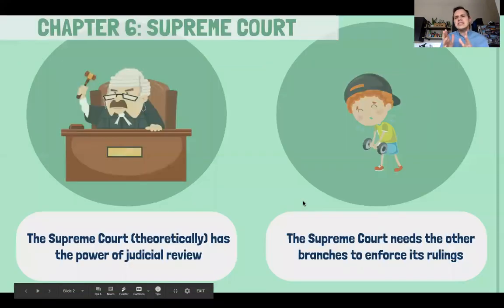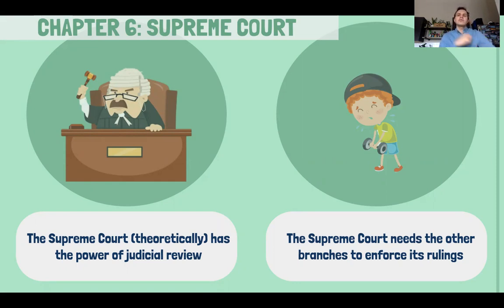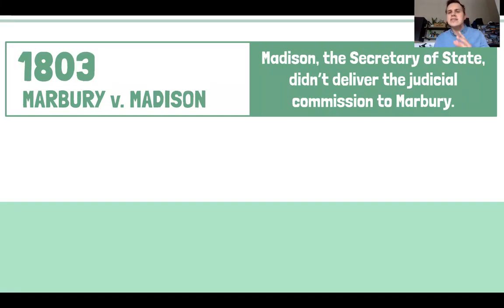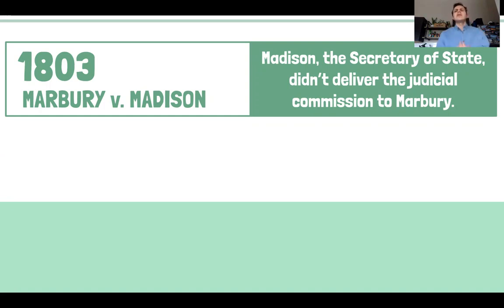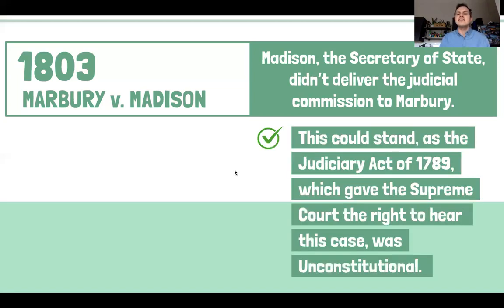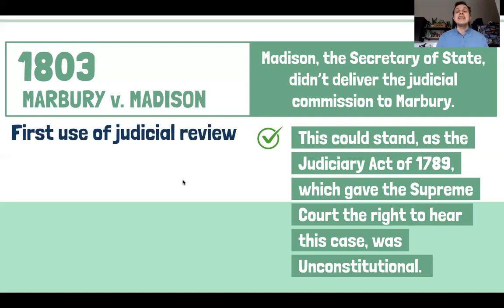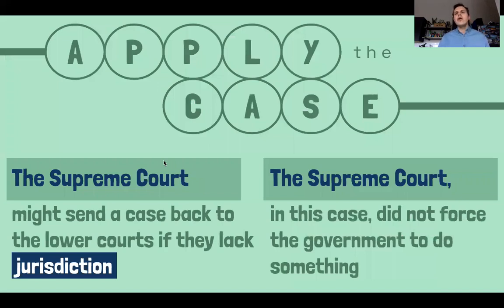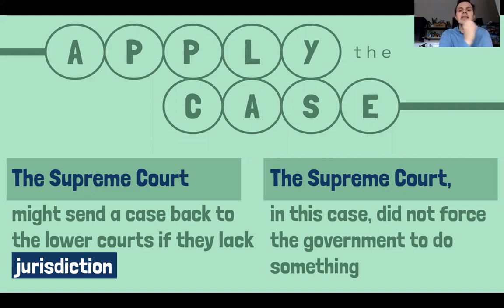AP US Government: Marbury v. Madison